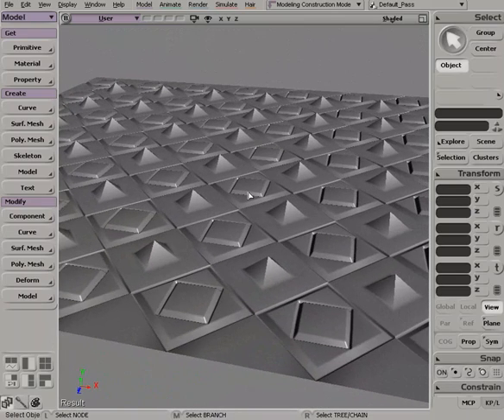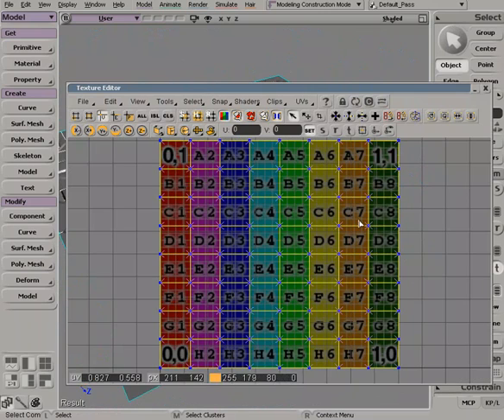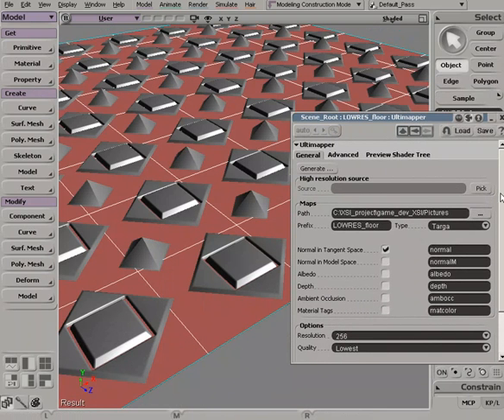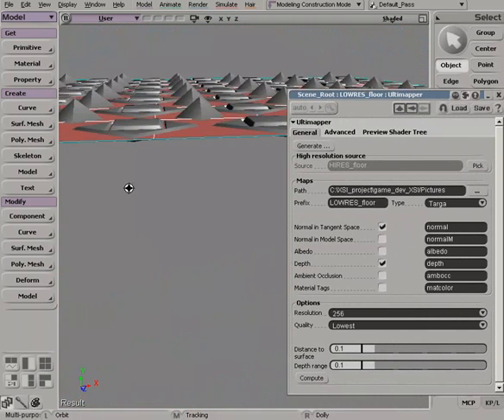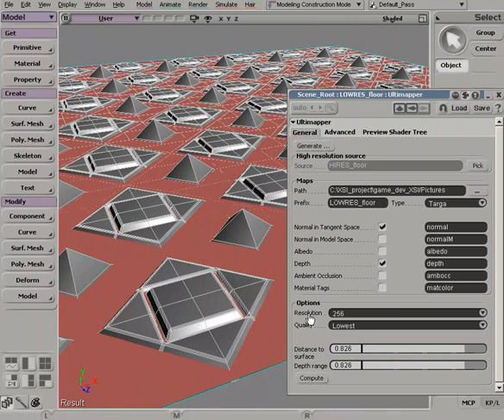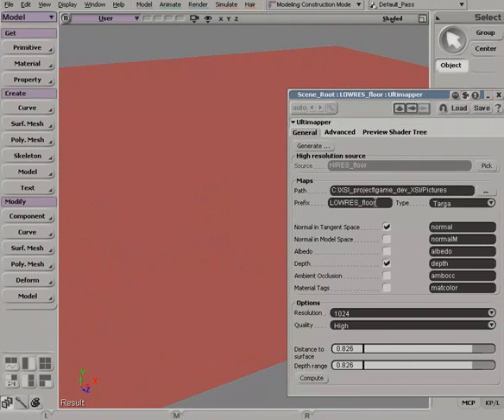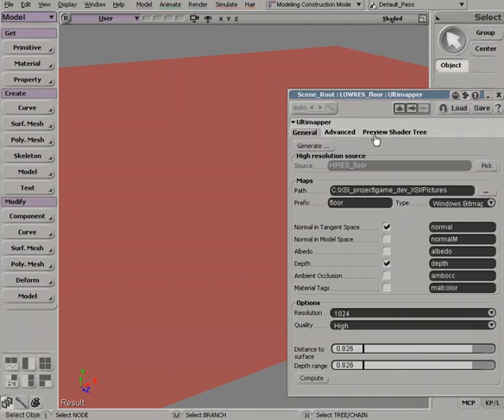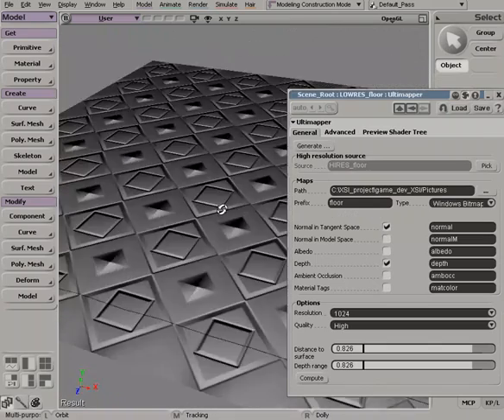Next Gen Game Techniques In XSI CD2 19)